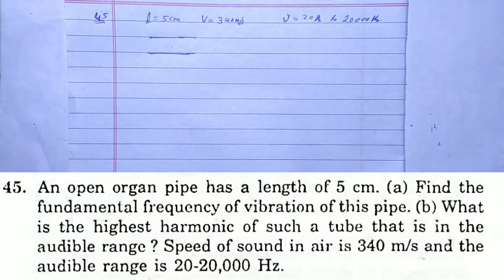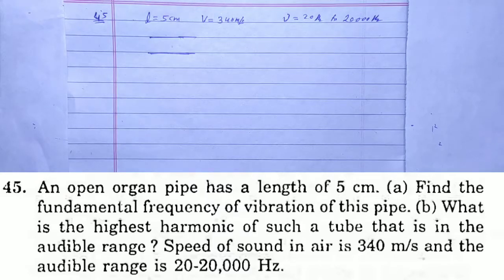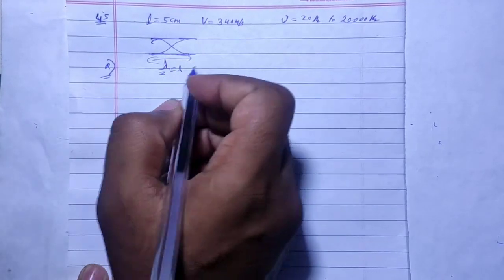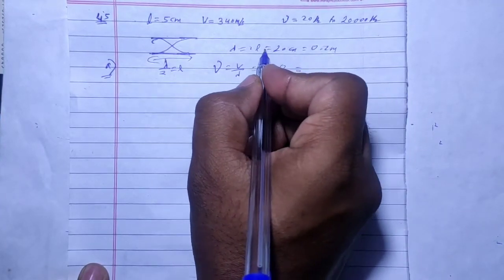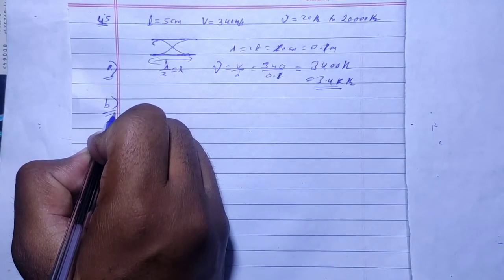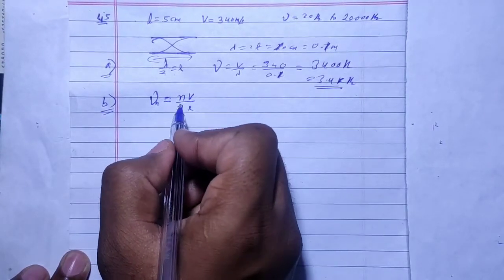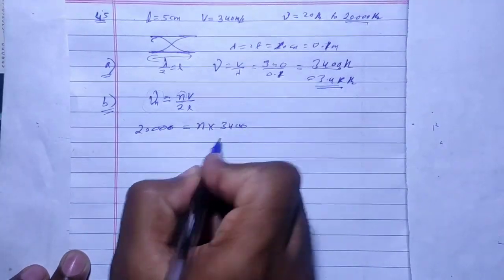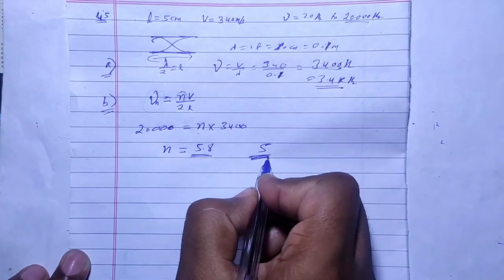H.C. Verma Solutions - Sound Waves - Chapter 16, Question 45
45. An open organ pipe has a length of 5 cm. (a) Find the
fundamental frequency of vibration of this pipe, (b) What
is the highest harmonic of such a tube that is in the
audible range ? Speed of sound in air is 340 m/s and the
audible range is 20-20,000 Hz.